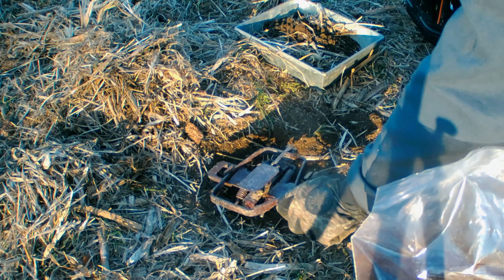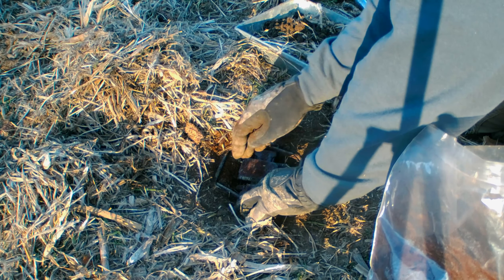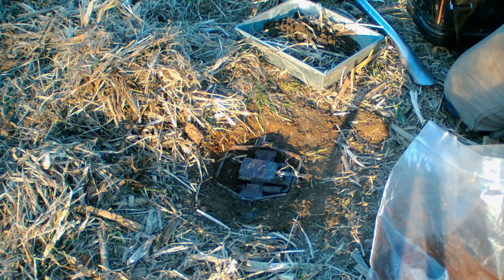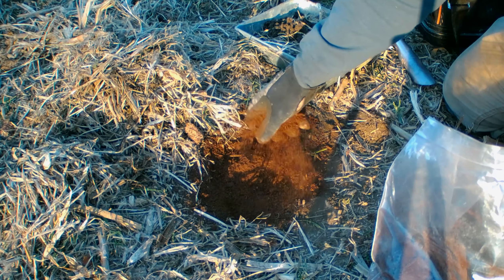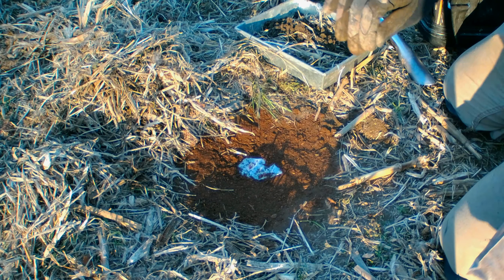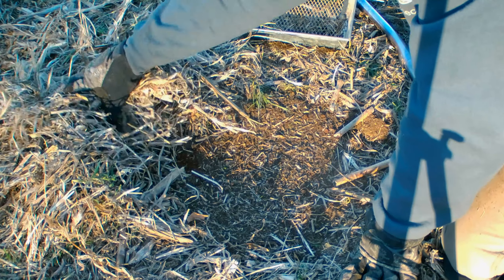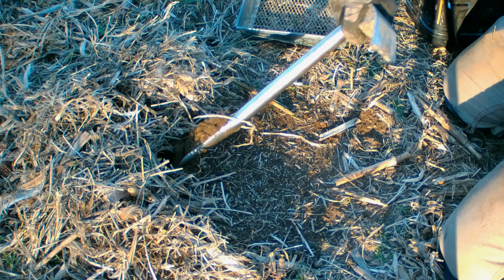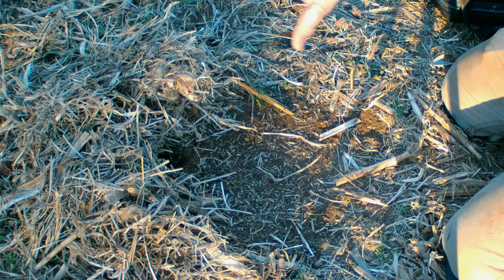red fox remake #2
making a remake set from the nice red fox